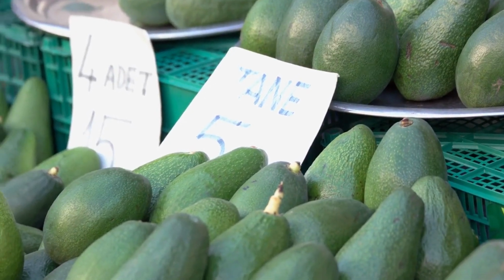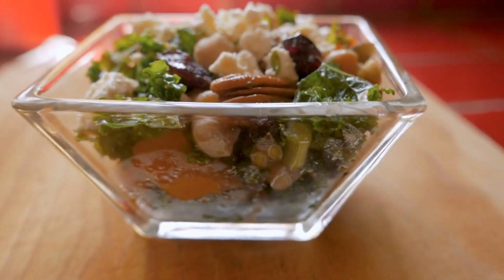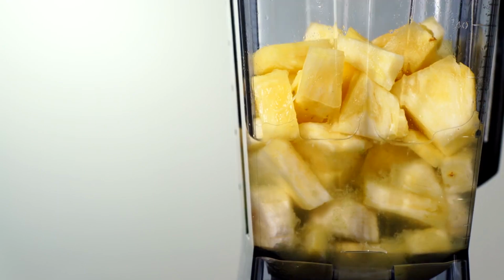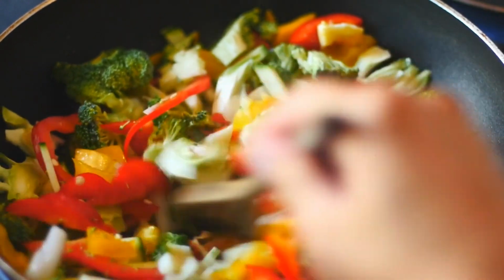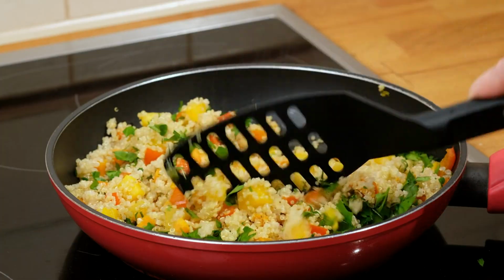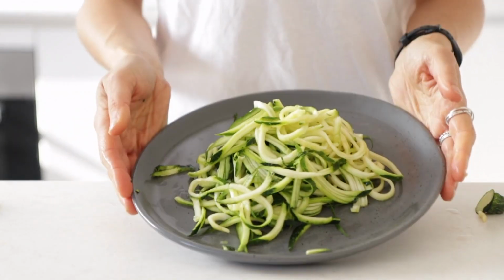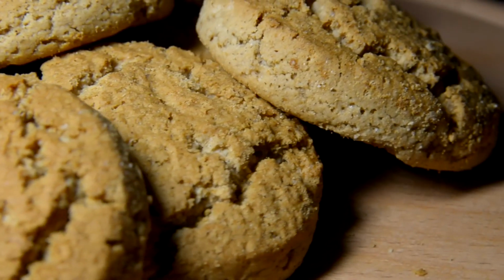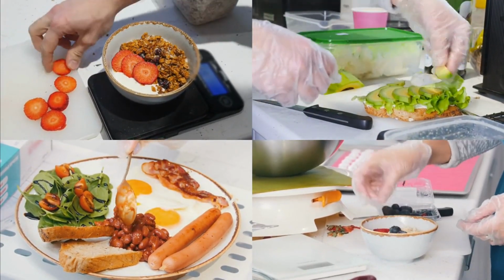The Ultimate Guide to Healthy Eating: 15 Simple and Delicious Recipes for a Balanced Lifestyle"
In this ultimate guide to healthy eating, we unveil the truth behind maintaining a balanced lifestyle through delicious and nutritious recipes. Discover 15 simple yet mouthwatering dishes that will revolutionize your approach to food, helping you stay fit and energized. From wholesome breakfast options to fulfilling lunch and dinner ideas, this video provides everything you need to embark on a journey towards better health. Learn about the power of nutrient-dense ingredients and how they can positively impact your well-being. Each recipe is carefully crafted to offer a variety of flavors, textures, and essential nutrients that promote overall wellness. Whether you're a busy professional or a health-conscious individual, these recipes are designed to seamlessly fit into your daily routine. Indulge in the vibrant colors and rich flavors of our diverse recipe selection, including comforting soups, refreshing salads, hearty main courses, and guilt-free desserts. We walk you through step-by-step instructions, ensuring that even beginner cooks can easily recreate these culinary masterpieces in their own kitchens. Eating healthy doesn't mean sacrificing taste or enjoyment! Discover a whole new world of culinary satisfaction as you nourish your body and delight your taste buds. Join us on this gastronomic adventure and unlock the secrets to a sustainable and fulfilling lifestyle. So, if you're ready to discover the truth about healthy eating and elevate your cooking skills, this video is a must-watch. Say goodbye to tedious diets and hello to a vibrant array of flavors that will transform your relationship with food. Embrace a balanced lifestyle with our 15 simple and delicious recipes. Don't miss out on this valuable resource for your health journey! Your body and mind will thank you!